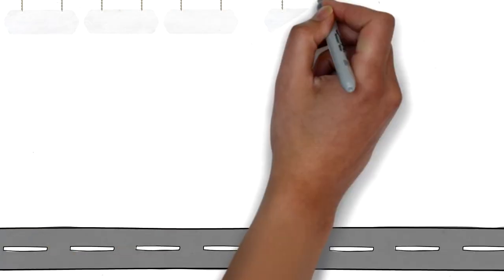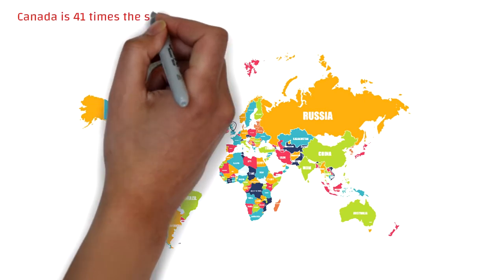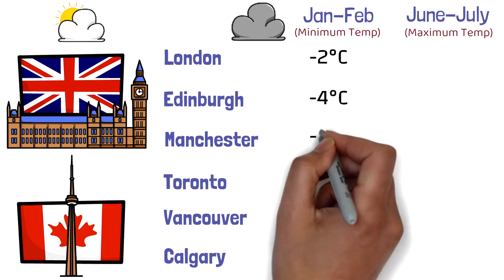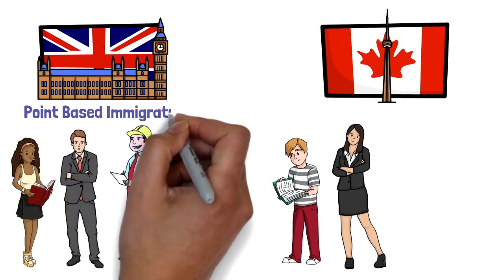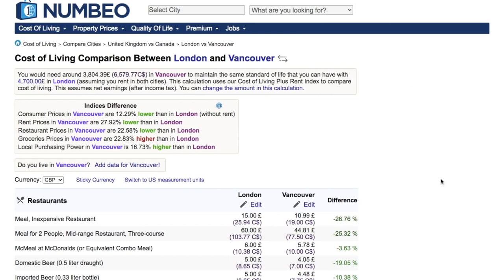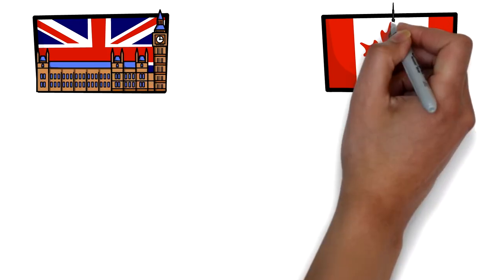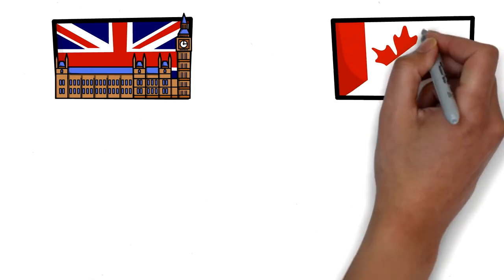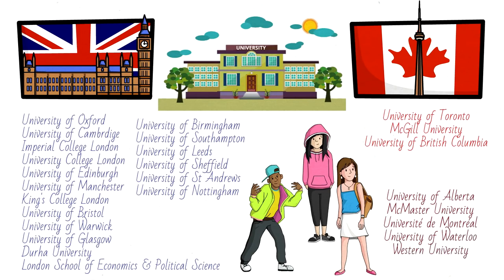WHICH ONE COUNTRY WOULD BE A BETTER PLACE TO LIVE IN? WOULD IT BE THE UNITED KINGDOM OR CANADA?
We will be more than happy to send you immediate notifications of these amazing videos as soon as they become available for viewing.  Many thanks in advance for your support!

From Dream Abroad:

In this video we compare UK and Canada based on various factors such as their Geographical Location, Weather, Cost of Living, Education, Immigration, People and the Crime Index. Hope you find the video useful.